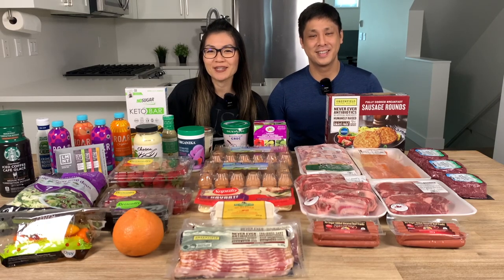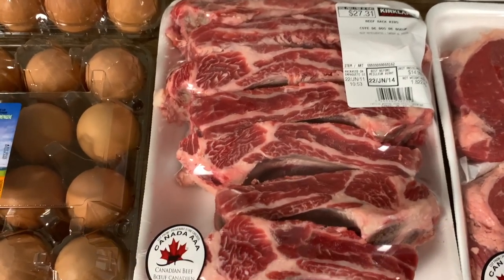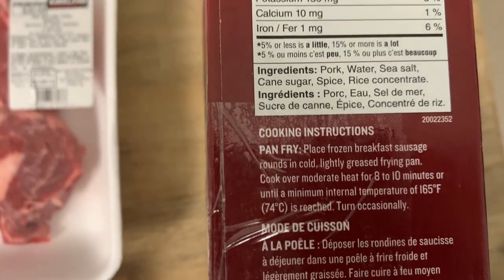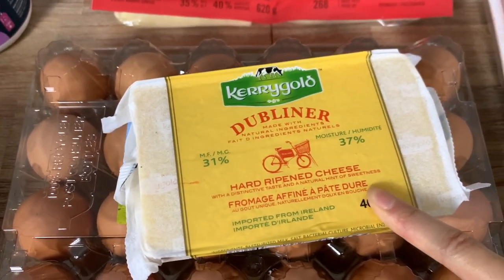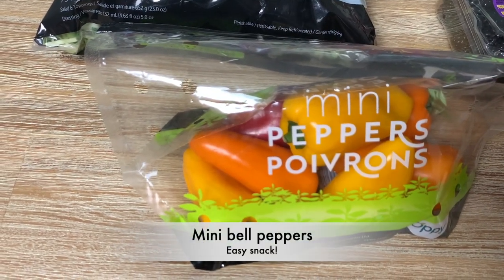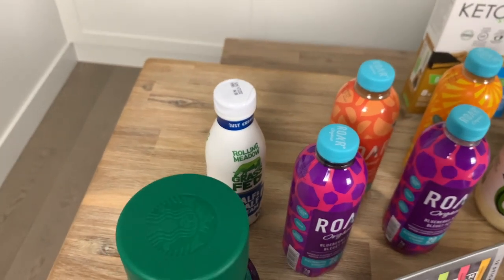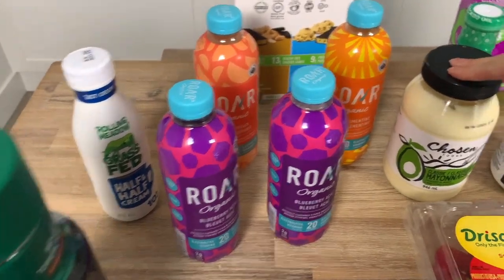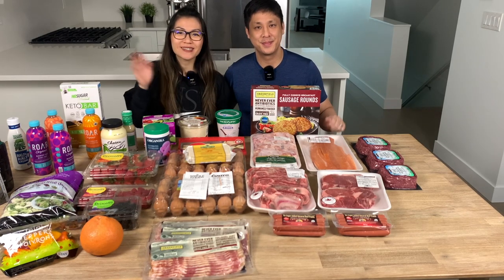Costco Keto Diet Grocery Haul 2022 - Keto Costco Shopping List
If you're interested to learn more about our Costco Keto Diet Grocery Haul 2022, then keep watching this video! This is the one where we are buying all the keto diet goods.

🔥 RESOURCES WE'VE CREATED FOR YOU 🔥

🔥 WORK WITH US 🔥
✅  30-Day Carnivore Meal Plan & Cookbook

Our favourite cooking essentials on the carnivore diet:

Philips Air Fryer XXL 7 Quart

7-quart Staub Cast Iron

Instant pot

Sous Vide

Zojirushi Hot Pot EPPBC10